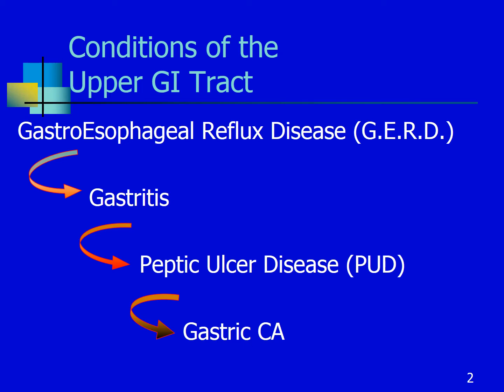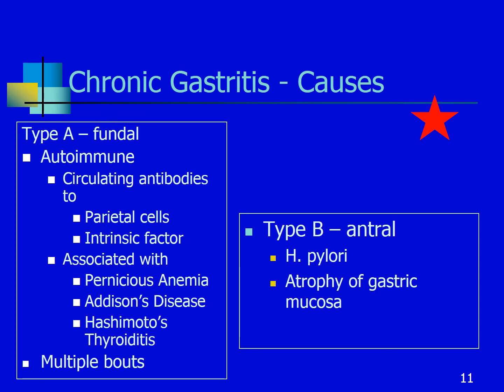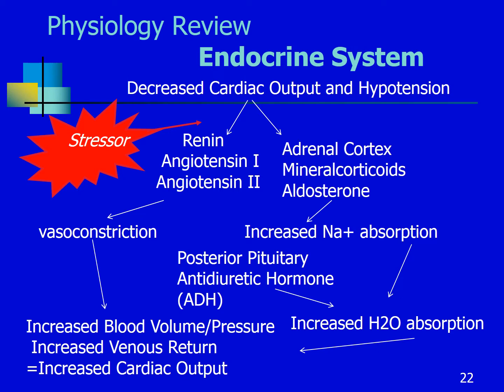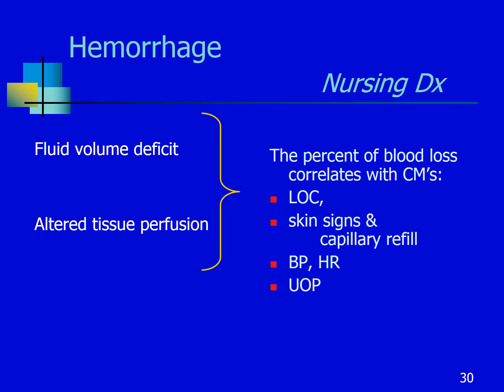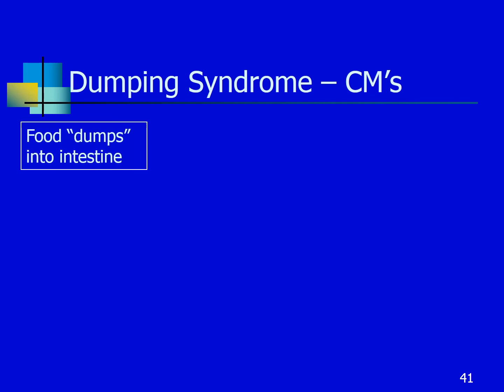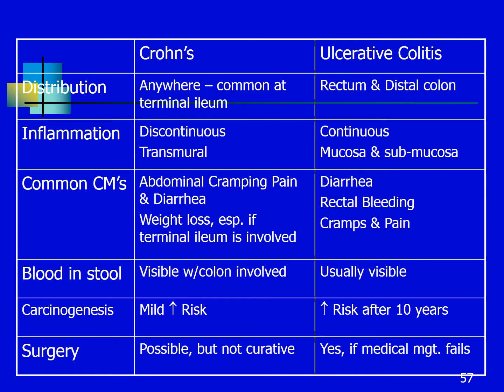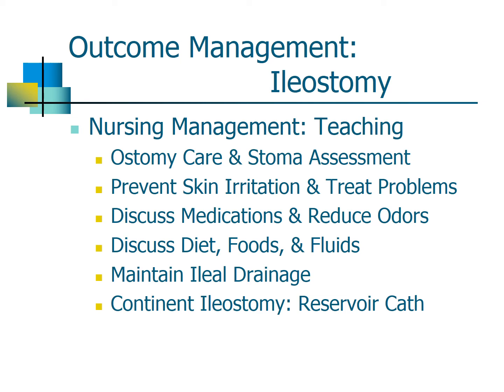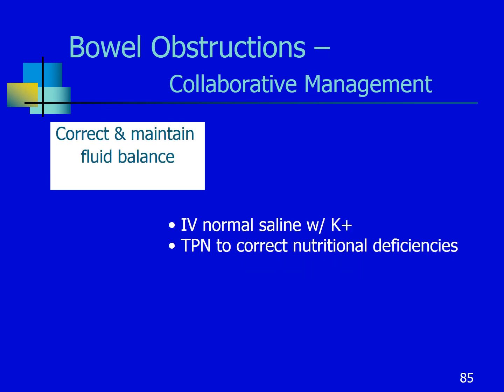GI Upper and Lower problems